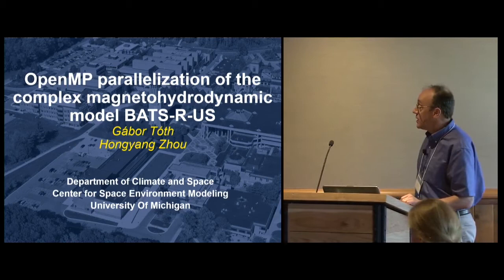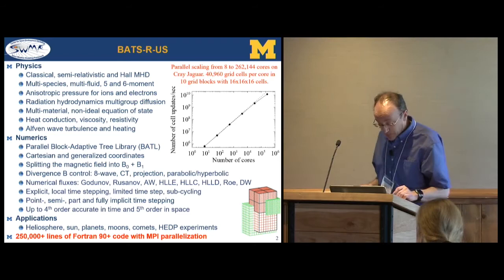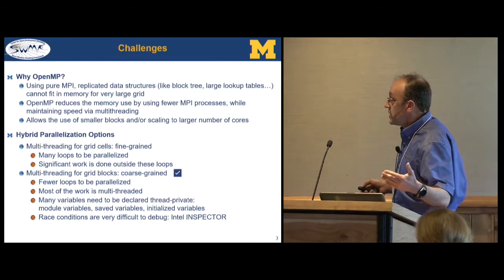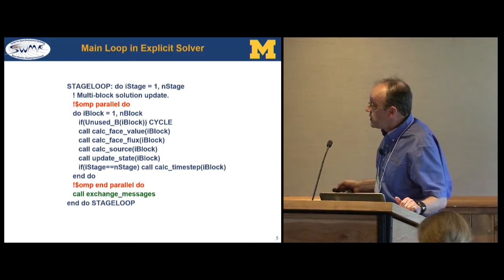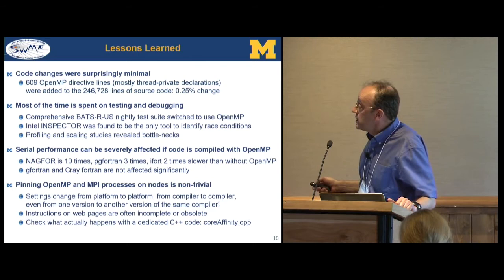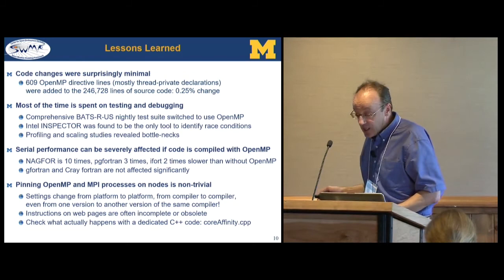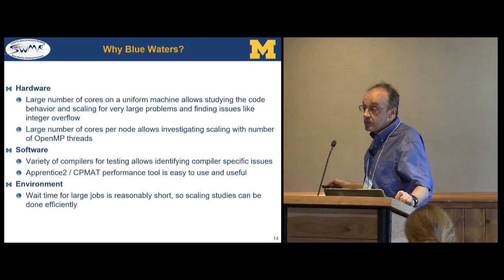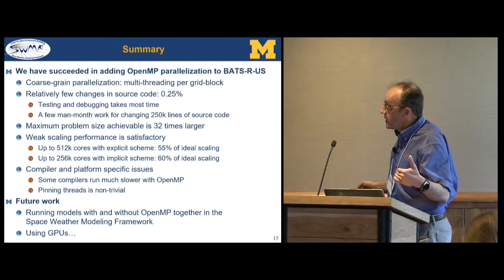OpenMP Parallelization of the Complex Magnetohydrodynamic Model BATS-R-US - Gabor Toth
The BATS-R-US magnetohydrodynamic (MHD) code can solve various forms of the MHD equations on block-adaptive grids with a variety of spatial and temporal discretizations. The code consists of over 200,000 lines of Fortran 90+ code. Scaling to very large problems has been limited to about 16,000 to 32,000 cores on Blue Waters due to memory constraints: the global block tree information is stored on every MPI process, and the tree becomes larger as the number of grid blocks is increased. Using OpenMP can mitigate this issue, and allow scaling to 500,000 cores. Our strategy of OpenMP parallelization exploits the grid blocks: the loops over the blocks are multi-threaded instead of individual grid cells. With relatively modest modifications of the source code, a lot of testing and debugging, all done by graduate student Hongyang Zhou, we achieved our goal. I will discuss issues, solutions, and show some extremely promising results.